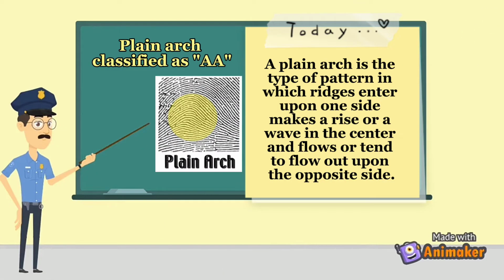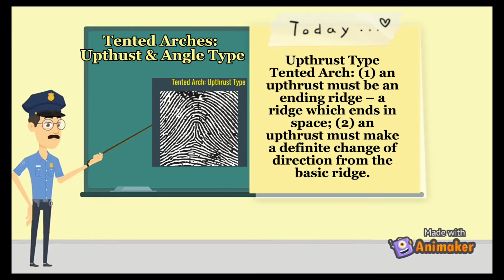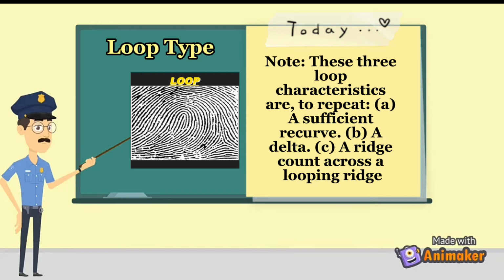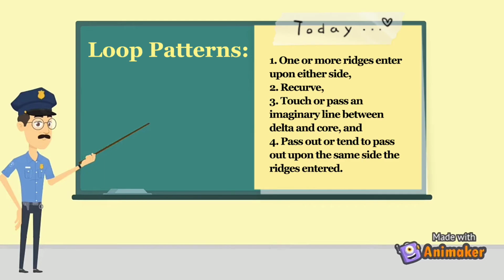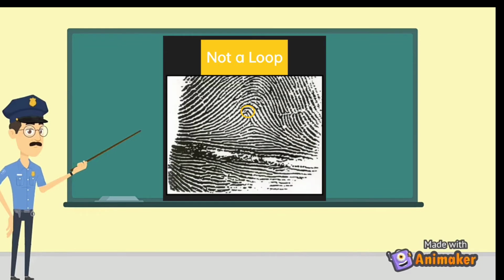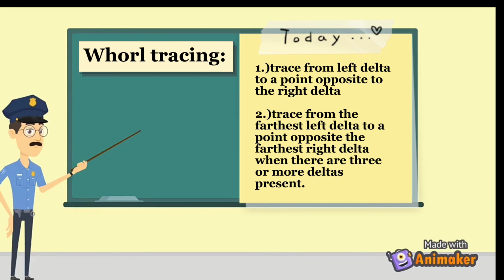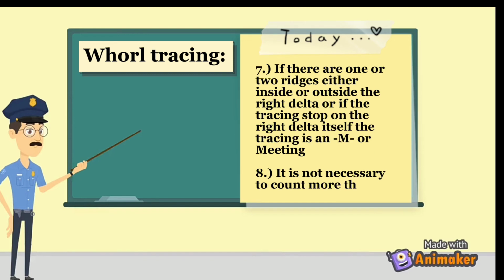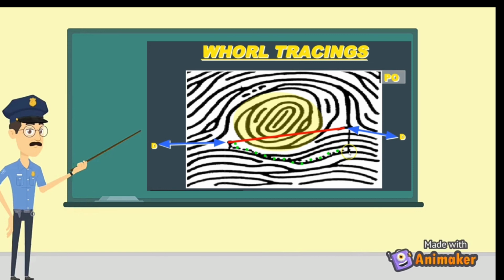Arch, Loop/Classifying Loops, and Whorl